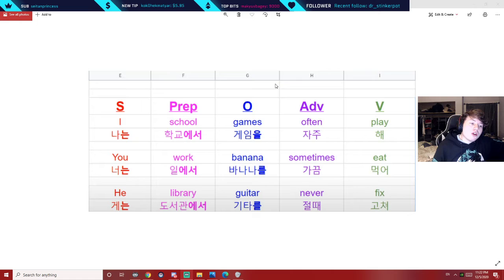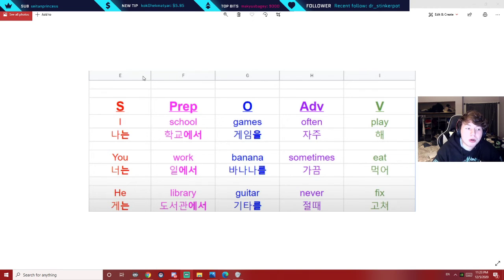Language Made Simple Video 4 : Word Order